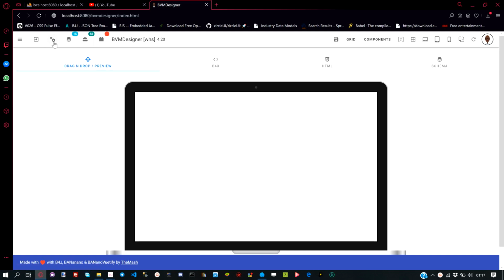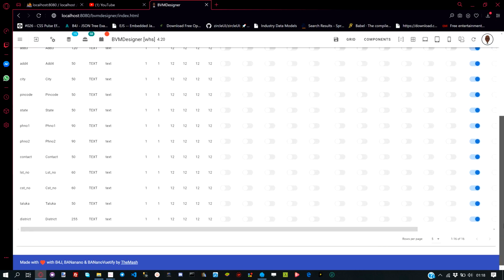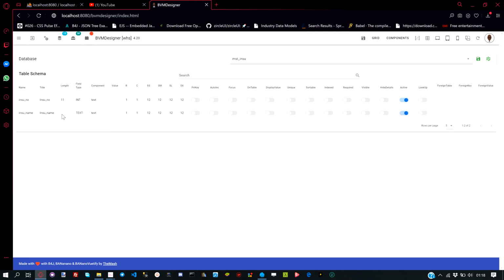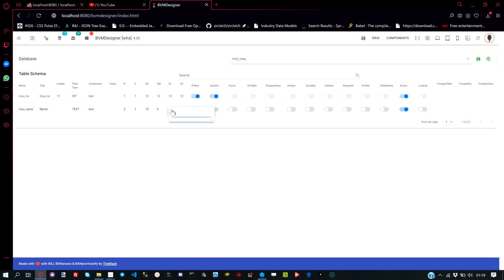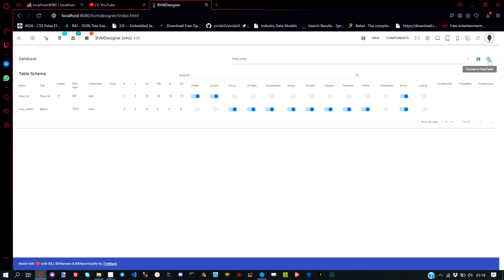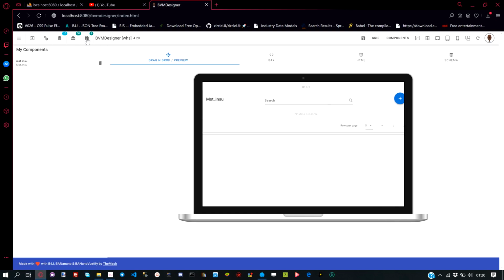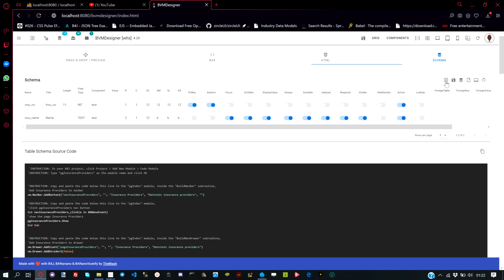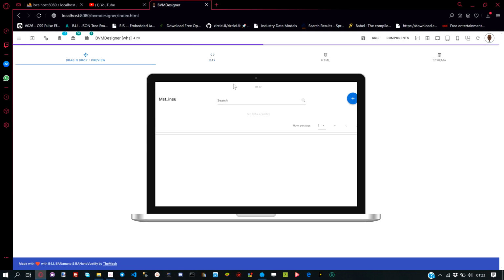BANanoVuetifyDesigner - New Methodology of Database Import to DataTable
Importing database tables and converting them to data-tables.